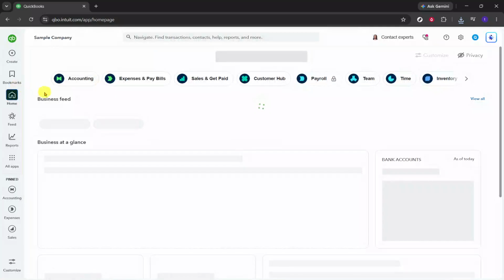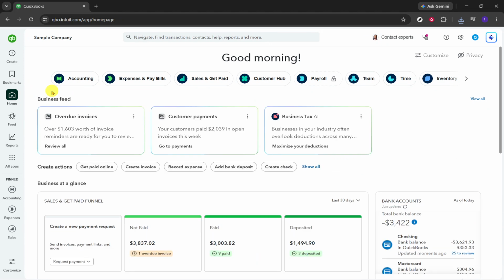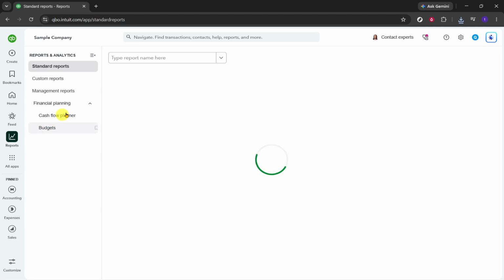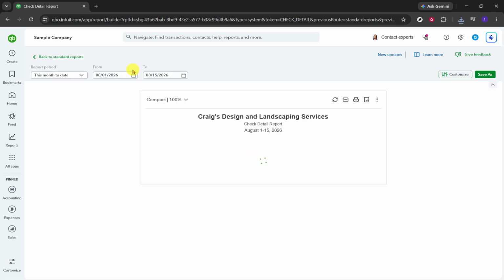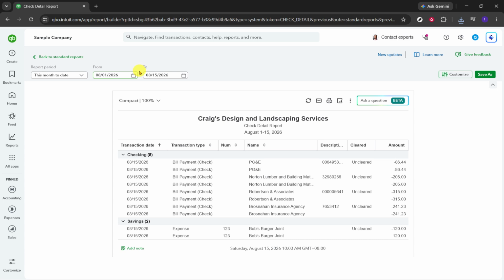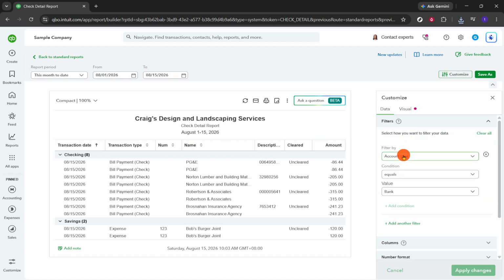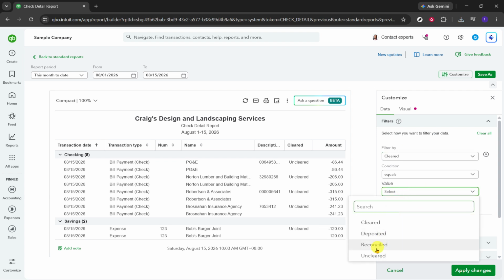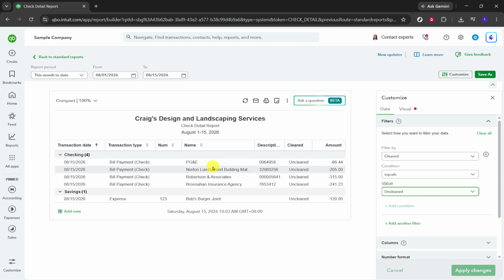How To Find Uncleared Checks In QuickBooks Online (2026) (Quick And Easy Guide)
Learn how to find uncleared checks in QuickBooks Online. This quick and easy guide shows you how to find uncleared checks in QuickBooks Online and review your outstanding checks.